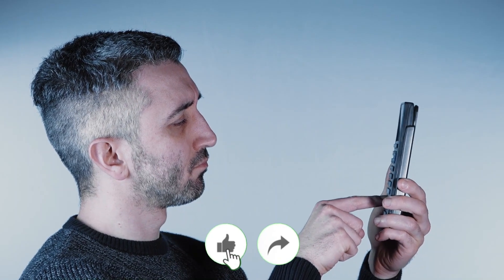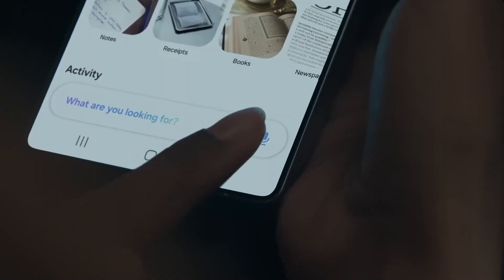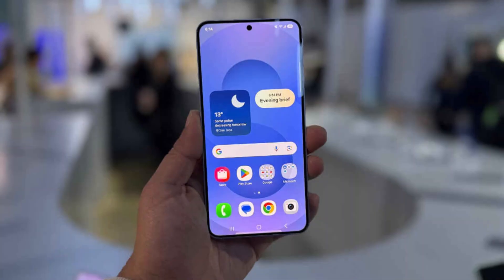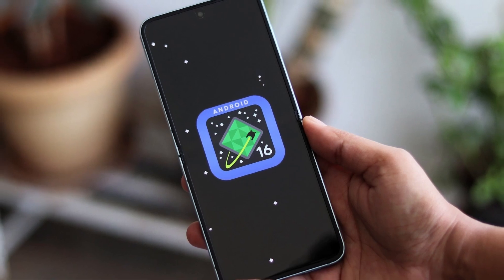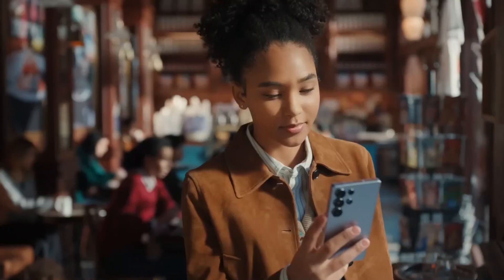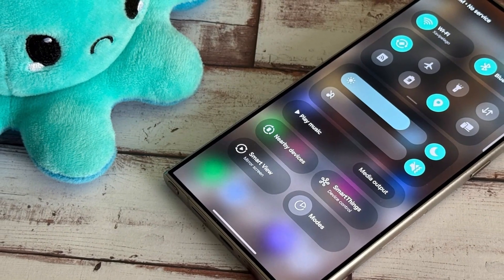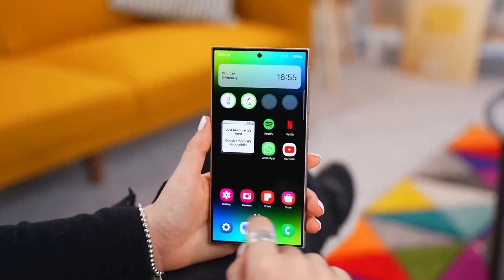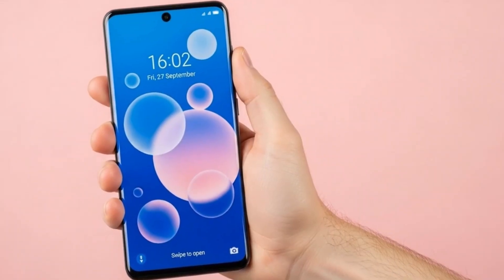Samsung One UI 8.0 Android 16 - NEW UPDATE!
🔍 A massive One UI 8.5 leak just changed everything we thought we knew about Samsung’s next update!
🔥 Hidden features, dynamic AI tools & Galaxy S26 Ultra test builds—this is Samsung’s boldest move yet.